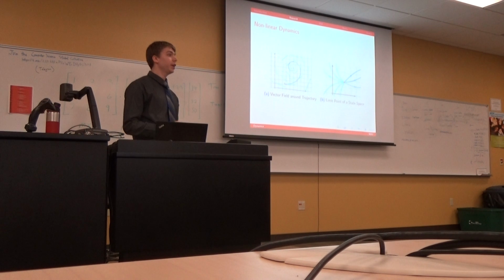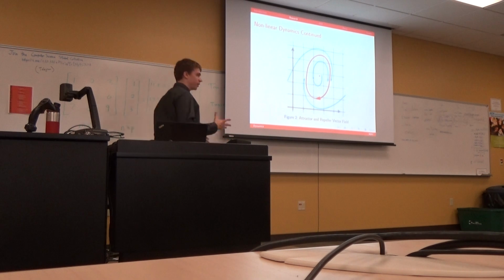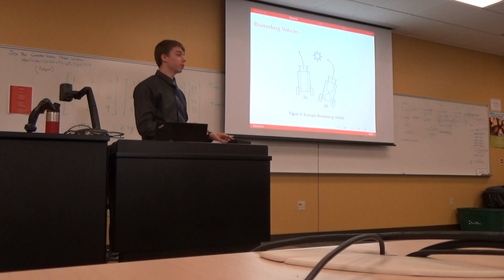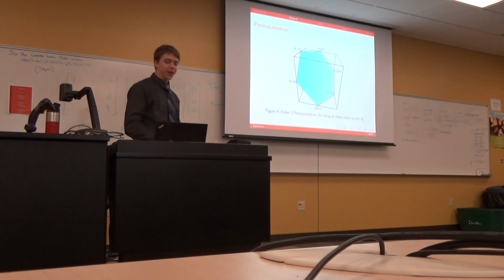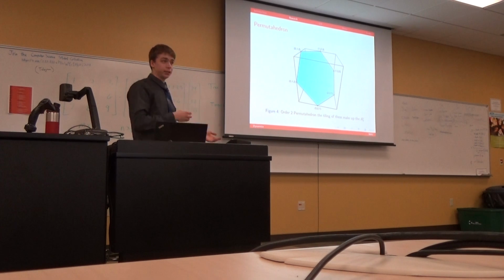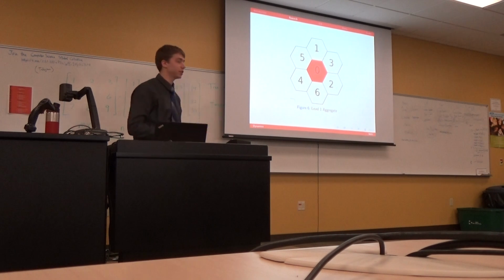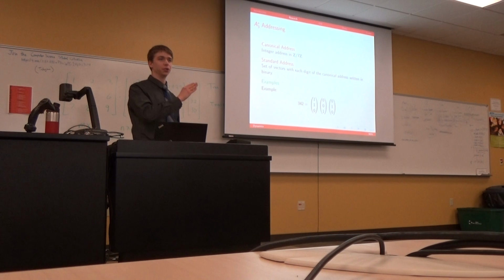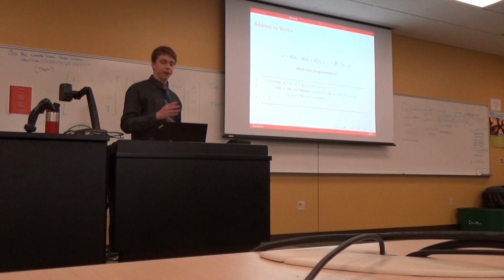Non-linear Dynamics in the A* Plane